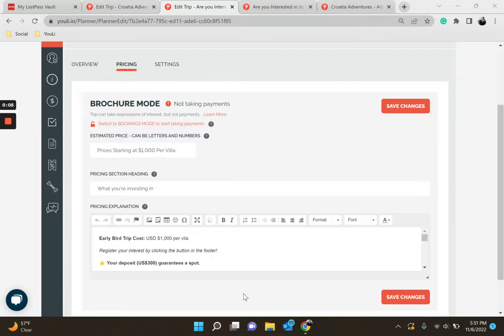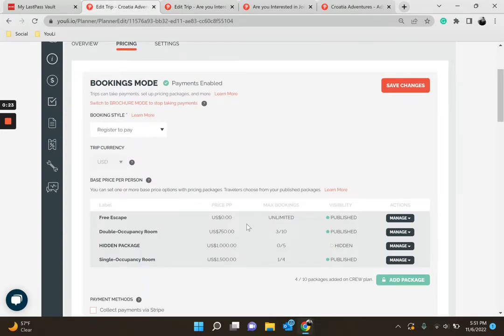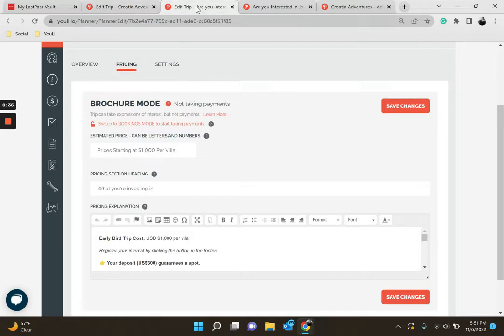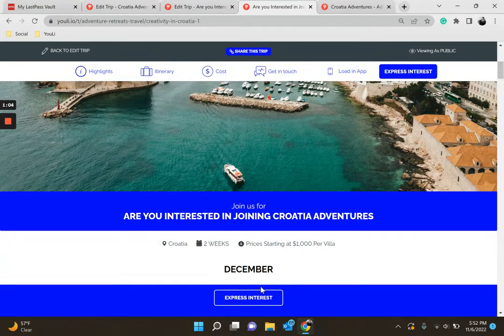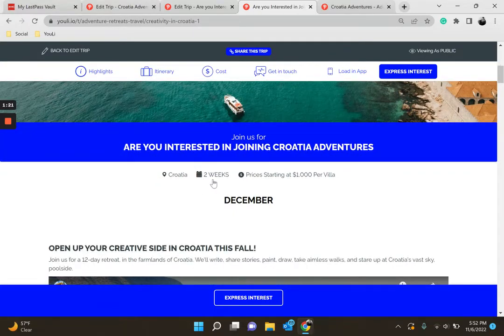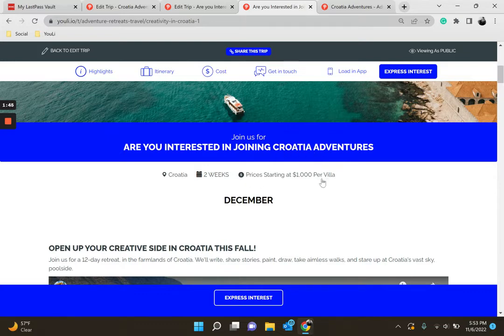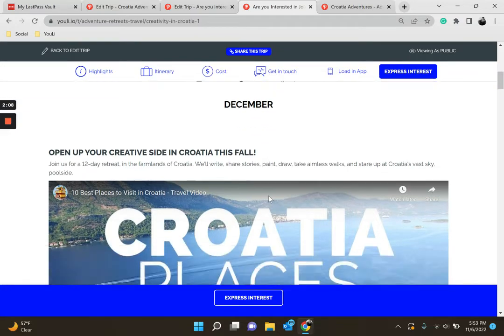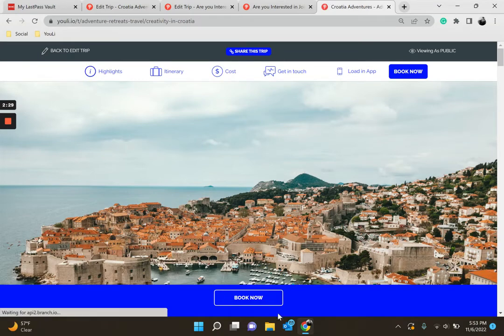YouLi Video Tutorial: How To Decide Between Bookings Mode & Brochure Mode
Manage Bookings * Automate Payments * Build Marketing Funnel * Streamline Tasks
Integrate with website or build your own easy travel website on YouLi in days, not week.

YouLi - The platform for Group Travel Businesses